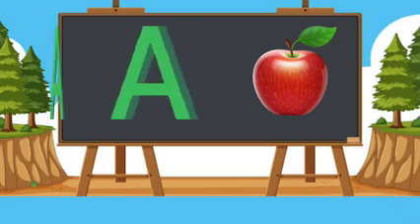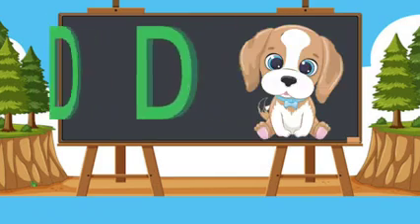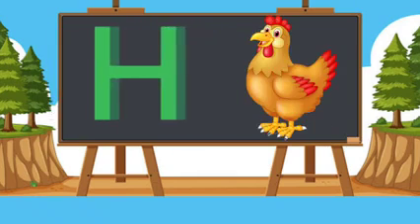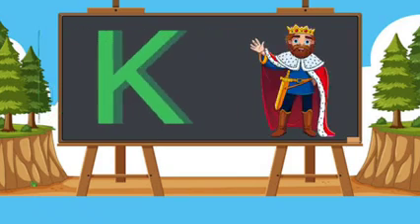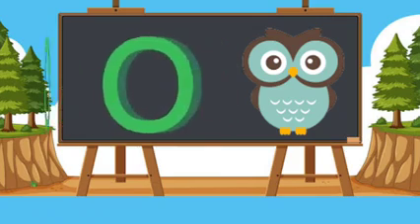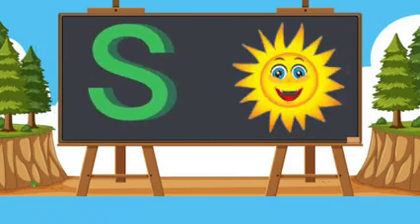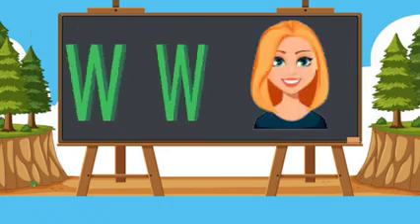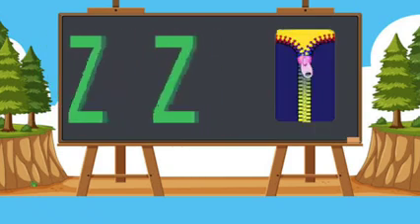ABC phonics song abcdefghijklmnopqrstuvwxyz alphabet song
ABC phonics song abcde​, a for Apple b for ball abc fhonics songs learning Alphabet learn kids,A for apple B for ball, Phonics sound | abcd learning | alphabet learn

Kids Channel
hindi vyanjan
hindi varnmala
hindi learning
nursary class
ABCD